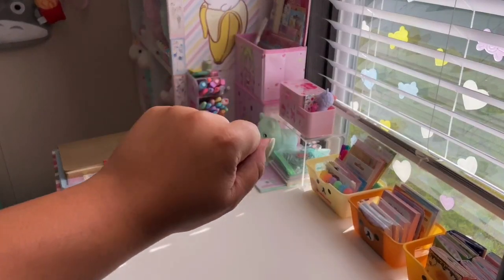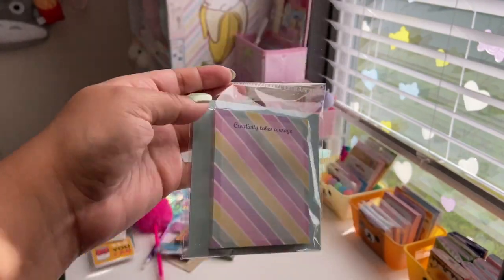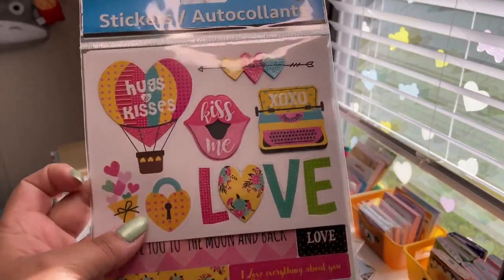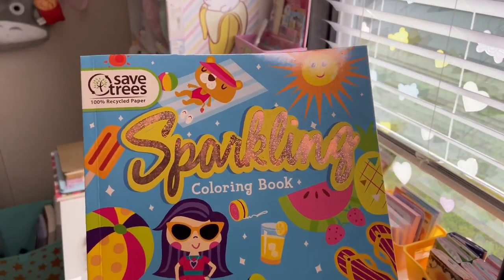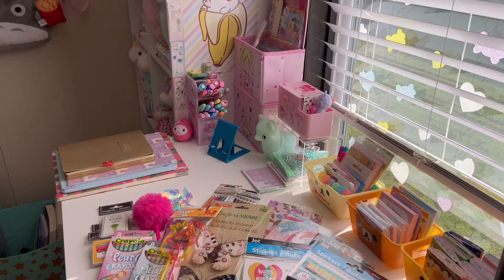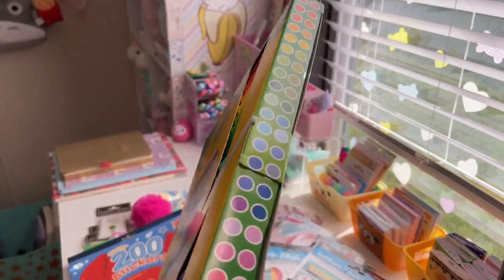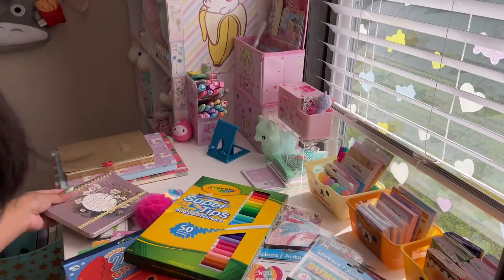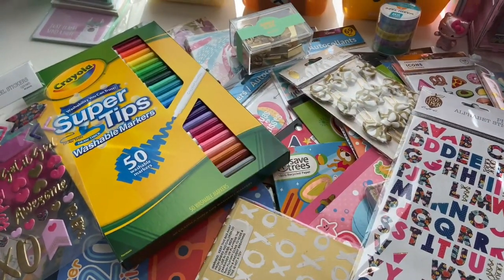Huge Stationery Haul!!- Dollar Tree, Target & More!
Hi everyone! Welcome back to All things kawaii :). In this video ill be sharing with you all a huge stationery haul from dollar tree, target, walmart and go ! I found a lot of super cute things. Hope you like it! Enjoy!!